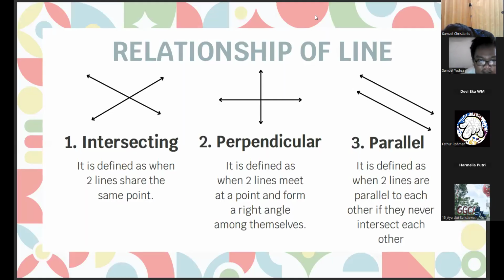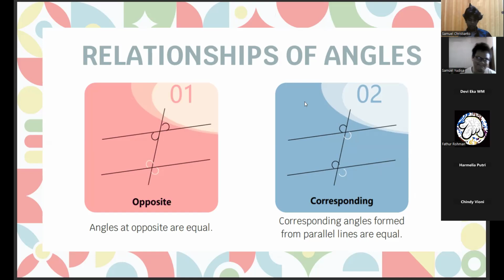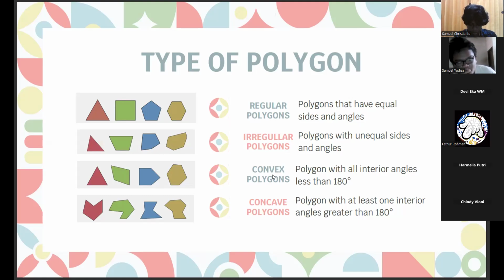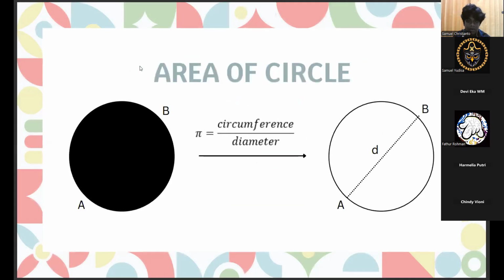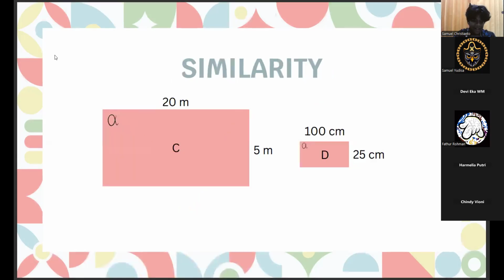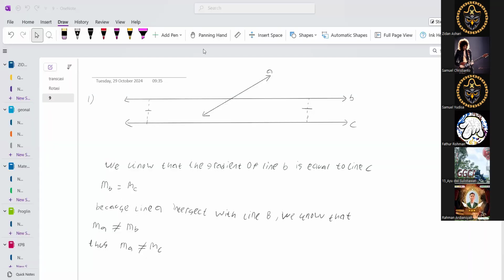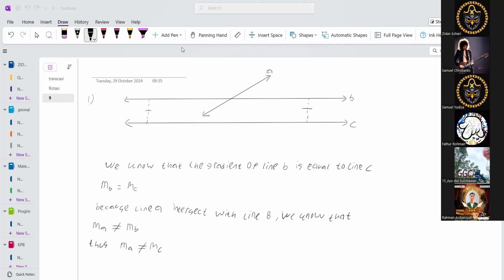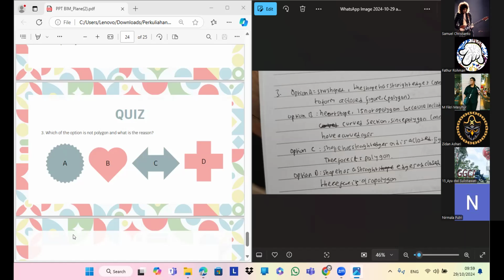BIM Pertemuan 9